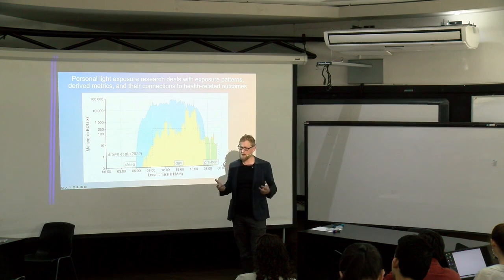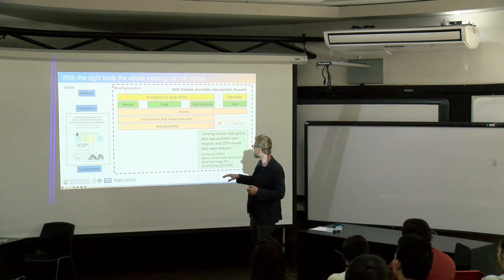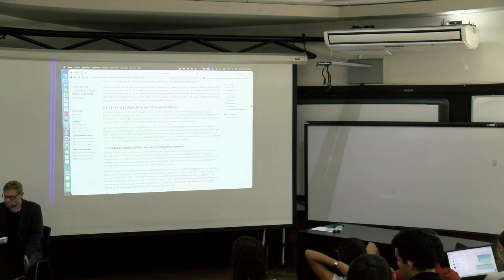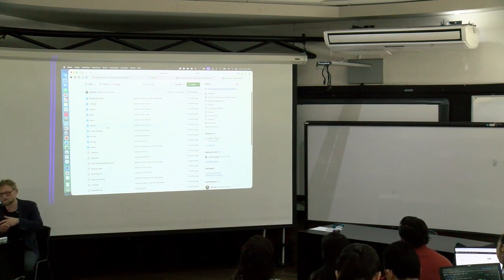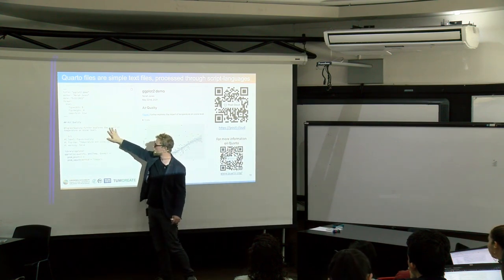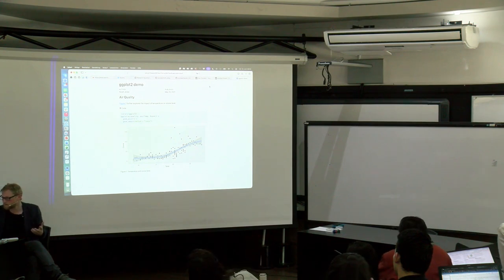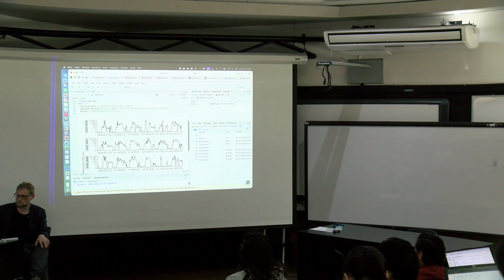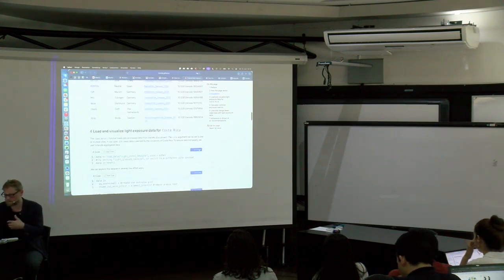"Open science and FAIR data practices for personal light exposure research" byJohannes Zauner PhD.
Seminar: Tropical light exposure and health
Escuela de Arquitectura, Junio 2026

Johannes Zauner es investigador que estudia la interacción entre la luz, la fisiología humana y la salud a través de la ciencia de datos. Cuenta con un doctorado en Biología Humana y trabaja en la Unidad de Neurociencia Sensorial y Circadiana Traslacional (MPI/TUM/TUMCREATE) de la Universidad Técnica de Múnich.
Comenzó su carrera con un aprendizaje en dibujo arquitectónico, antes de estudiar Diseño de Interiores y Arquitectura. Posteriormente trabajó como planificador independiente y contribuyó a la investigación sobre edificios energéticamente eficientes, iluminación natural e iluminación artificial. Un proyecto piloto sobre Luz y Salud con la Fundación Federal Alemana de Medio Ambiente (DBU) lo impulsó a enfocarse en los efectos fisiológicos de la luz en los seres humanos.

Paralelamente a su labor académica, Johannes colabora con la empresa de diseño e ingeniería de iluminación 3LPi, con sede en Múnich, integrando los conocimientos de la investigación en la práctica de la planificación basada en evidencia. Es portavoz del comité técnico-científico sobre los efectos melanópicos de la luz de la Sociedad Alemana de Tecnología de Iluminación (LiTG), y miembro de su Foro de Expertos en Iluminación de Interiores (EFI), así como del CIE JTC20 sobre dosimetría alfa-ópica portátil y métodos de registro de luz. Además, desarrolla software de investigación y educativo gratuito y de código abierto para promover una ciencia abierta, transparente y reproducible.